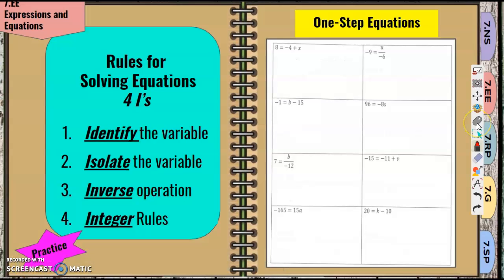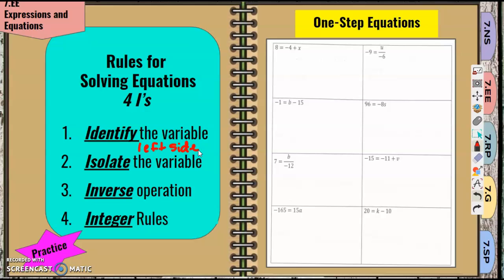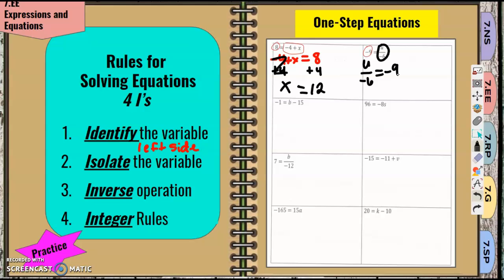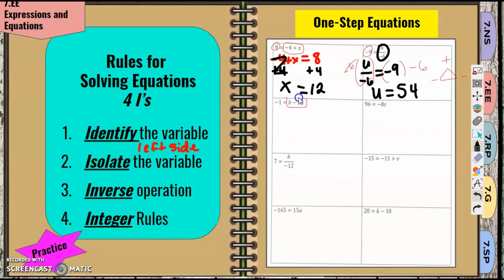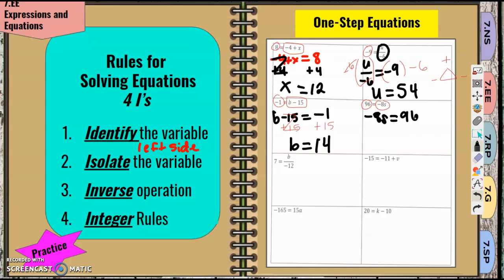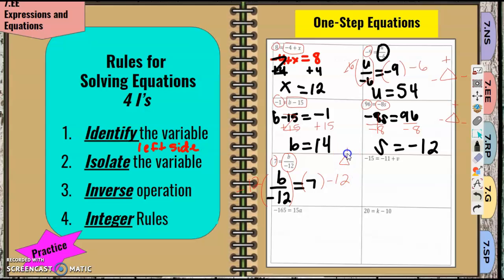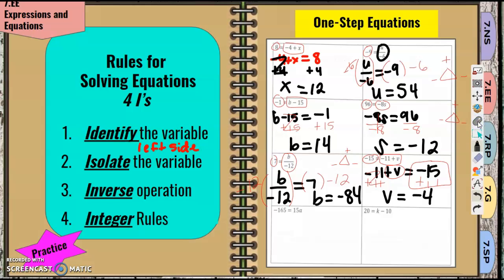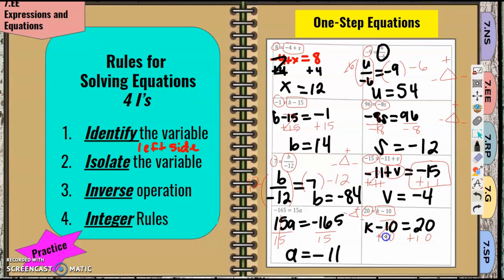Solving One Step Equations